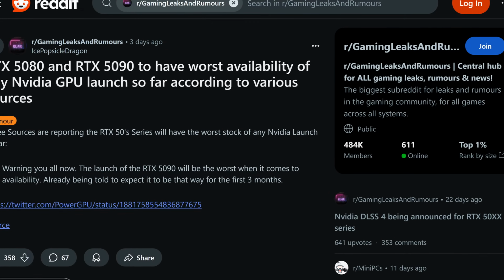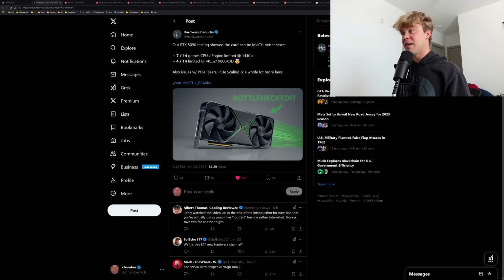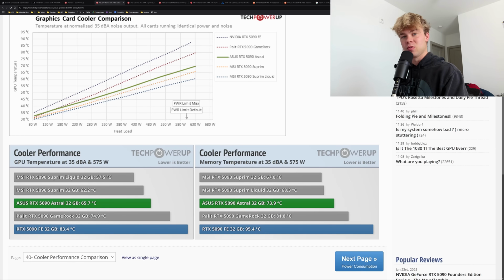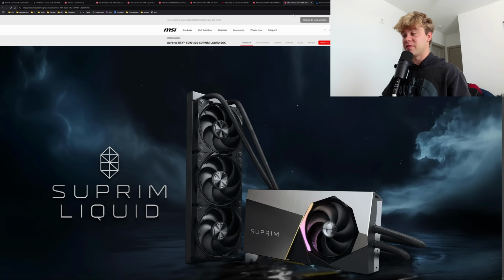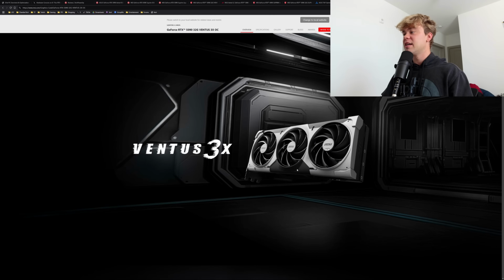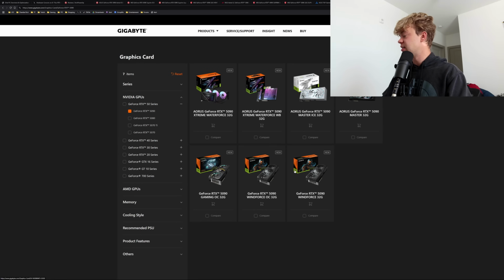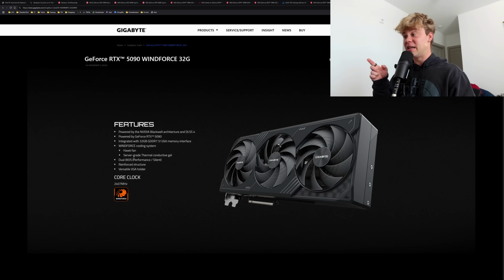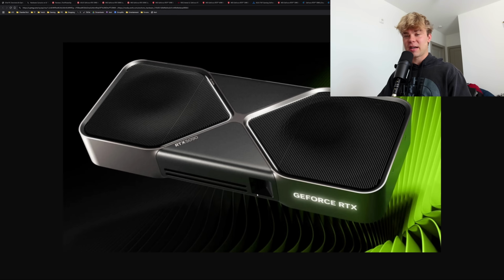What 5090 should you buy?